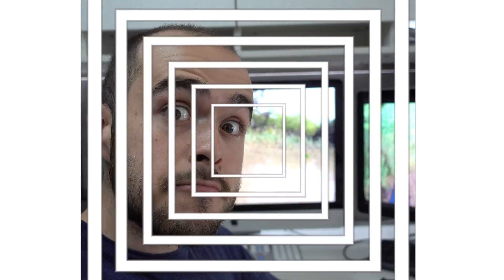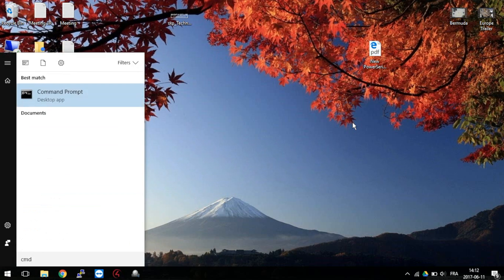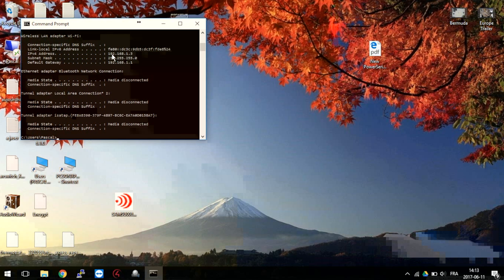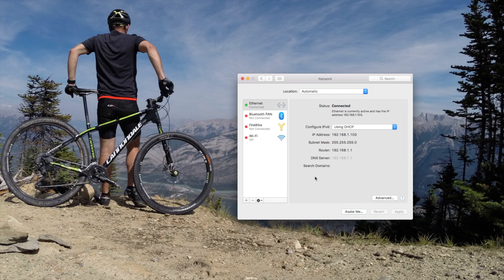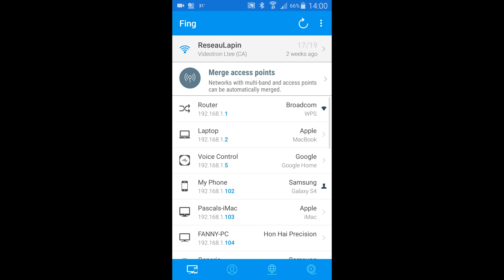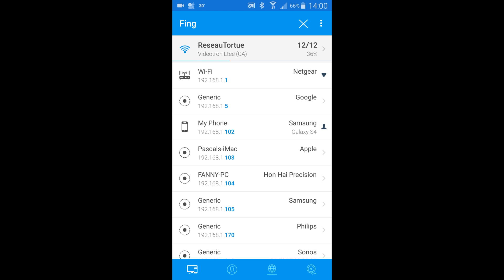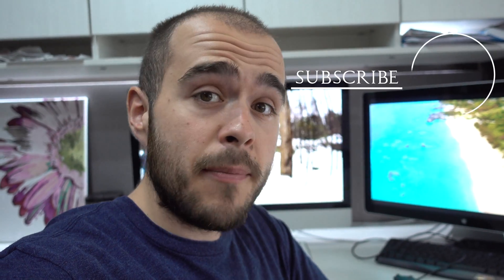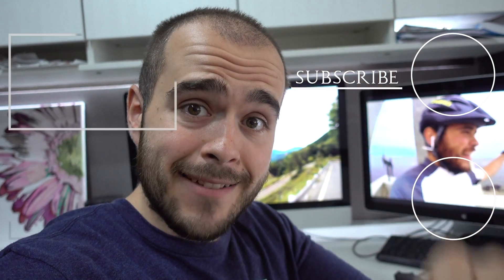How to Find Your Default Gateway or router IP Address on PC / MAC / ANDROID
Are you trying to configure a device on your network and this one ask you to input your default gateway?
But what is a default gateway?
Generally, a default gateway is your router IP address.
But still... What is the address?
There is a simple way to find out on every device.
On Mac, PC and even on your smartphone/tablet.